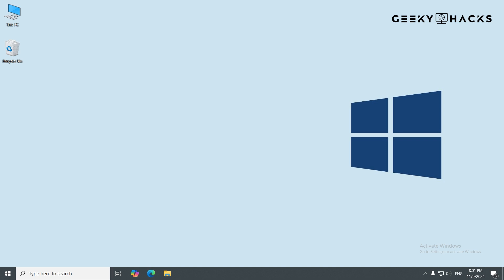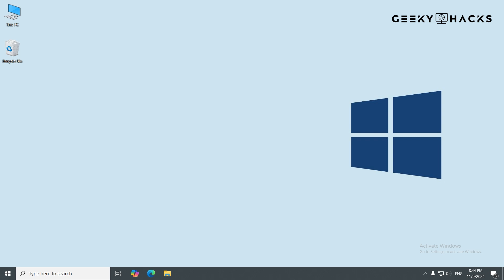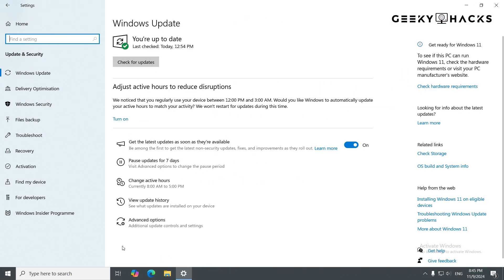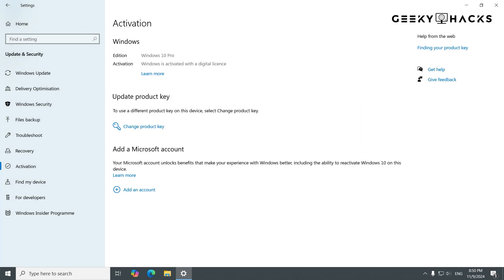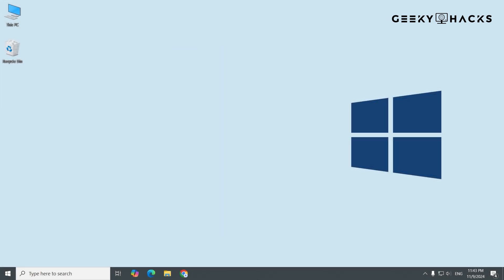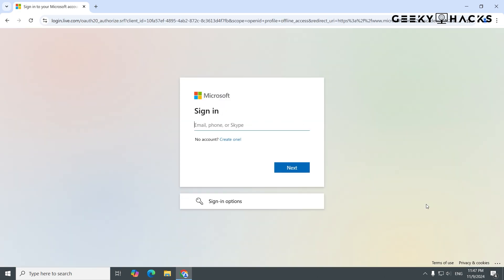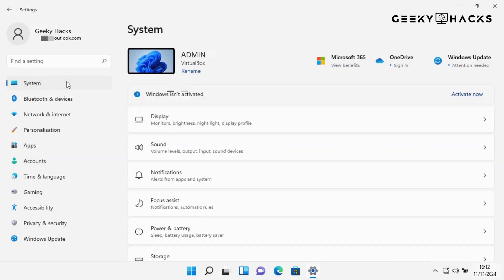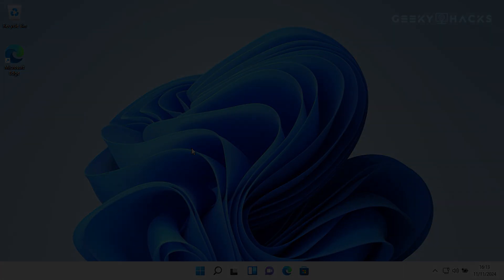Activate Windows 10/11 Using Windows Product Key or Digital License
In this video, learn how to activate Windows 10 and Windows 11 using either a product key or a digital license. I’ll guide you through each method step-by-step, explaining the differences and how to ensure your activation is successful. Whether you're setting up a new PC or reactivating Windows after a hardware change, this tutorial covers everything you need to get Windows up and running smoothly!

Timestamps:
0:00 - Intro/Explanation
0:23 - Check Activation Status
1:00 - What is a Retail License?
1:42 - Activate Windows Using a Product Key
3:30- Activate Windows with a Digital License